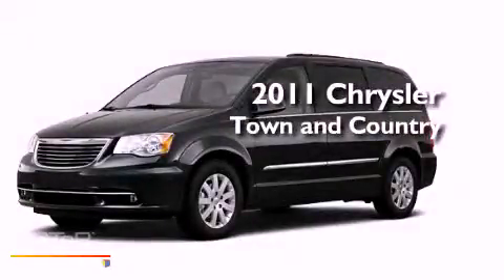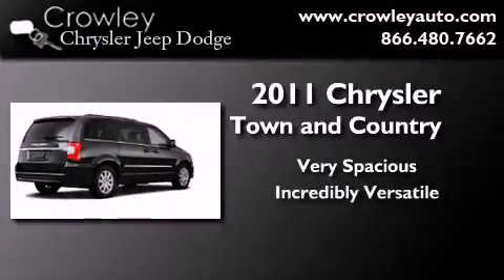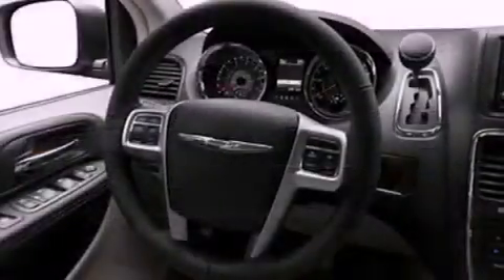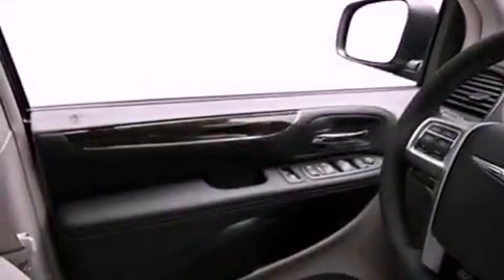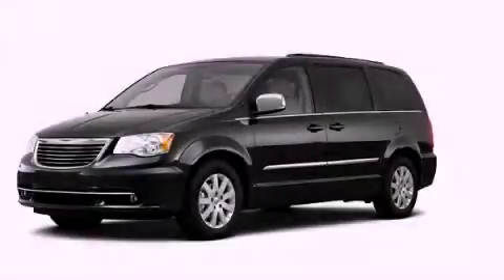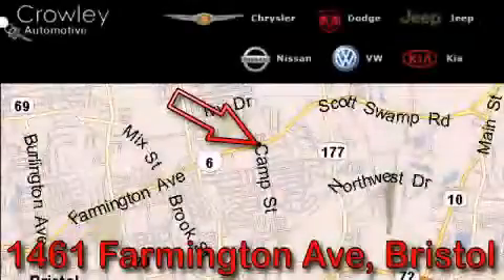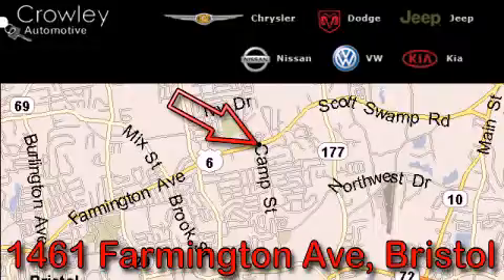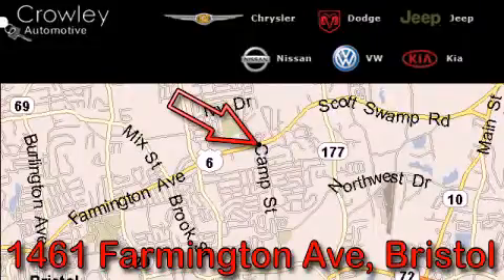2011 Chrysler Town Country Certified Bristol CT 06010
Year : 2011
 Make :
 Model :
 Engine : 3.6L 6 Cyl. Sequential-Port F.I.
 Trans . : Not Specified
 Exterior : Gray
 Miles : 22,056

 2011 Bristol CT